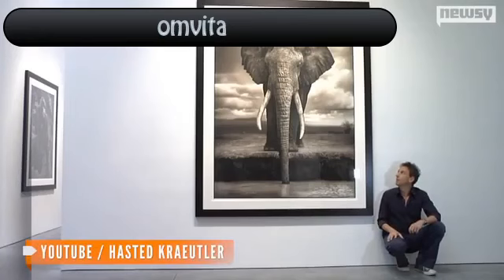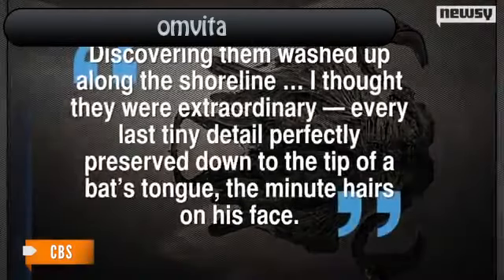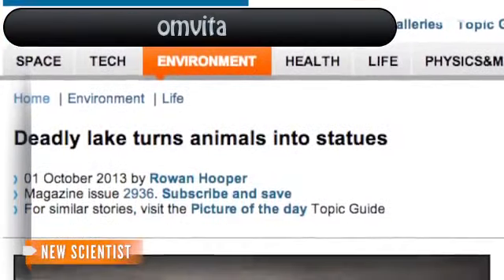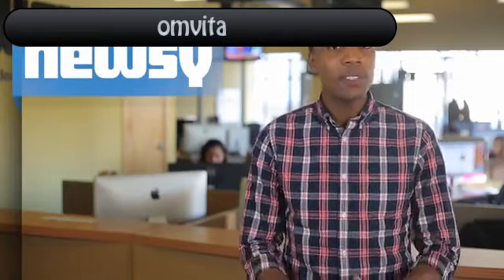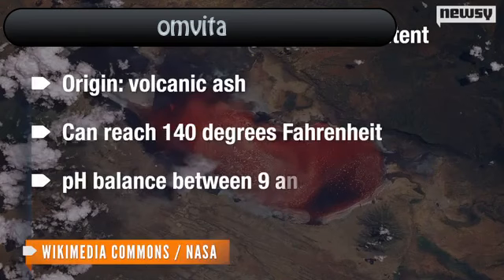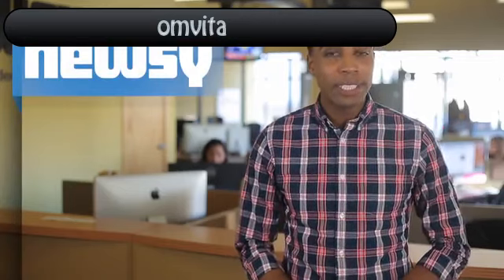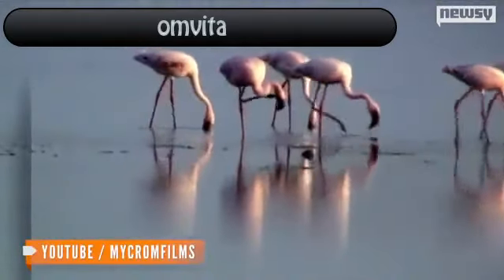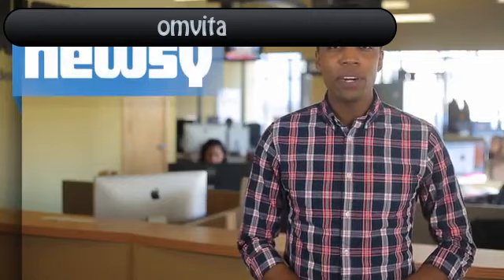Lake in Tanzania Turns Animals Into Calcified Mummies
Although Lake Natron supports some wildlife, the unusual chemicals can petrify animals that fall in the water.